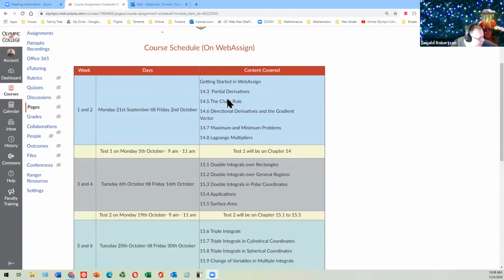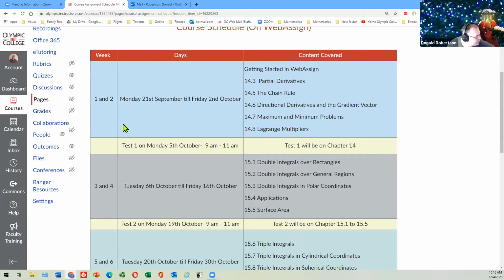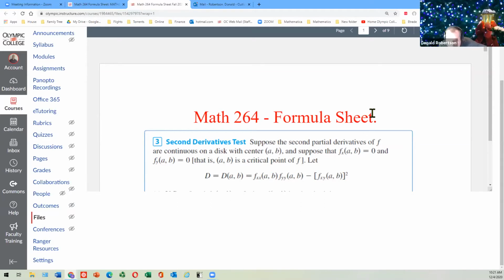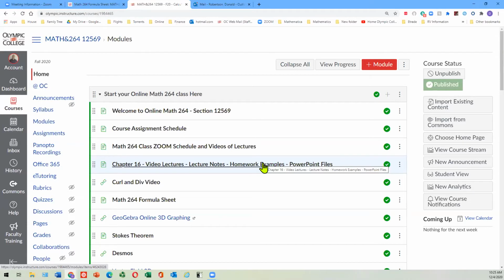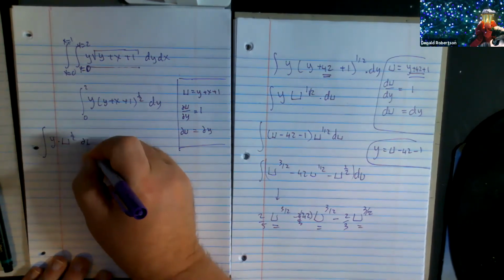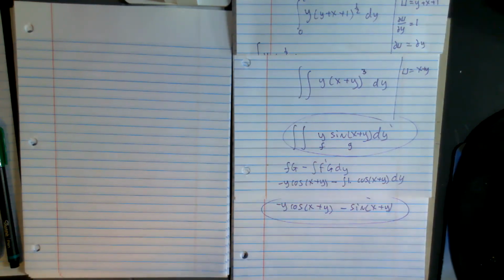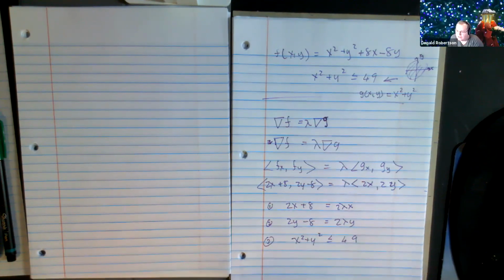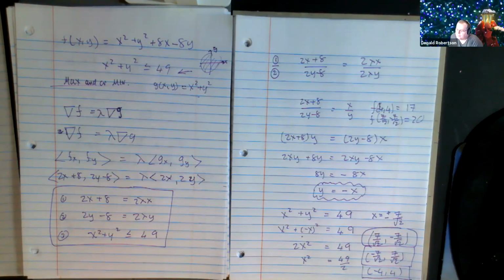Math 264 Lecture 55 Frid 4th Dec